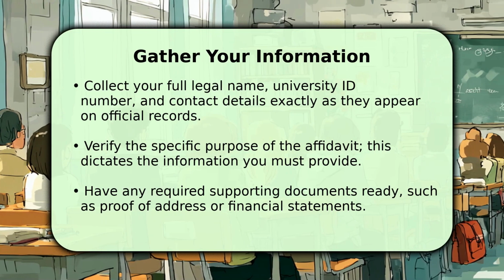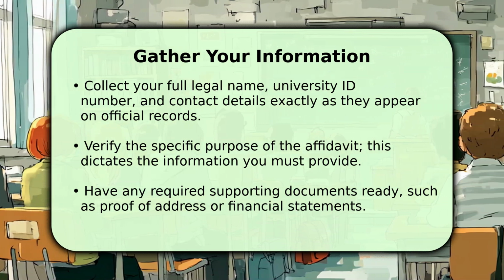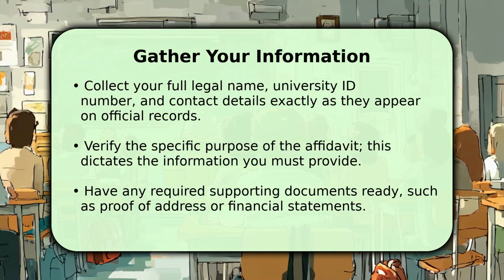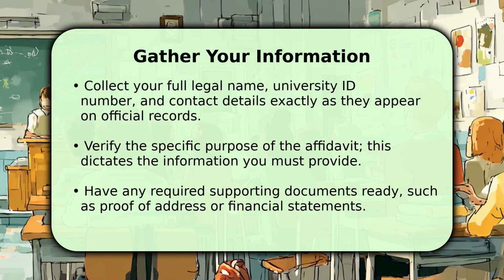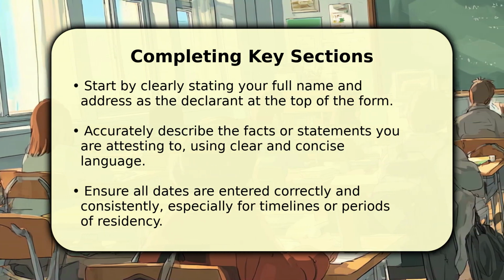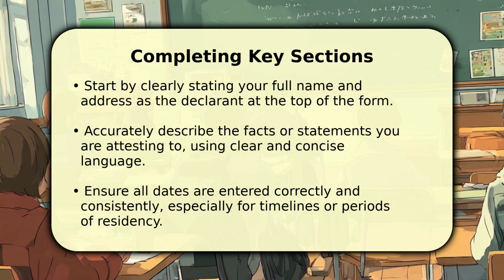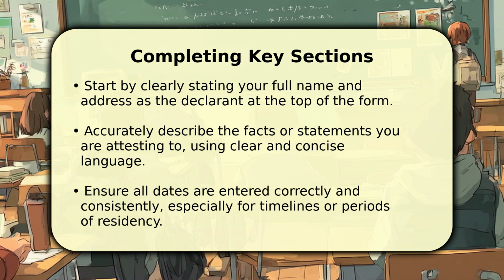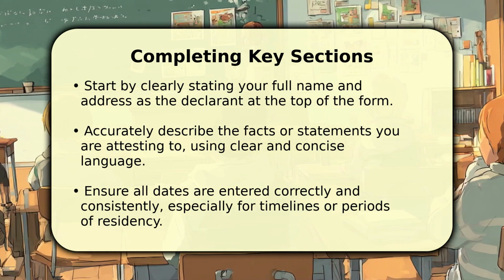How To Fill Affidavit Form For University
▸ :^) Struggling with your university application and need to fill out an affidavit form? This comprehensive guide will walk you through exactly how to fill an affidavit form for university, step-by-step. Learn everything you need to know about completing your affidavit for university admission, ensuring it's done correctly to avoid common mistakes and delays. We'll cover understanding the legal requirements, gathering necessary details, and tips for easy notarization. Whether it's for a gap year, an undertaking, or any other declaration for higher education, this video will provide clear, actionable instructions on filling an affidavit for college or university. Get expert advice on your student affidavit form and make your university application documents submission smooth and stress-free. Watch now to master your affidavit declaration process!